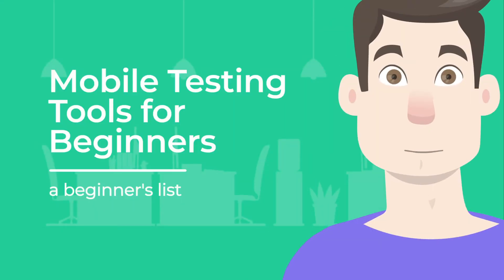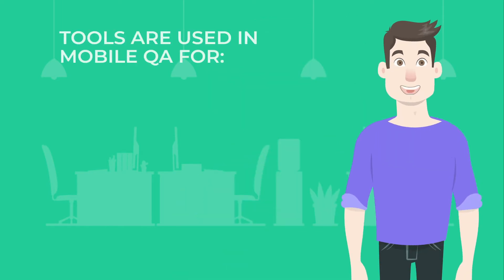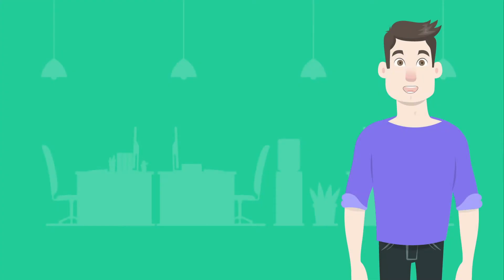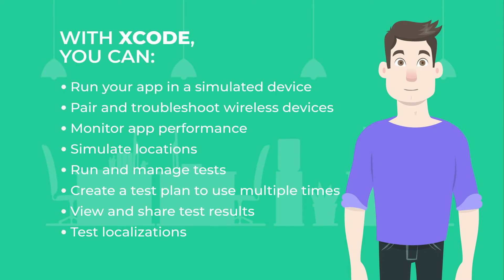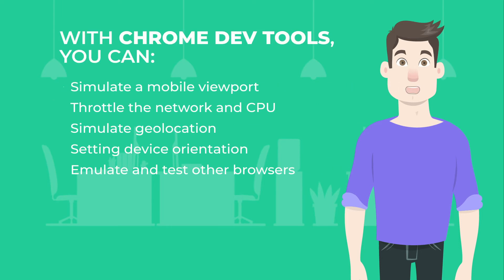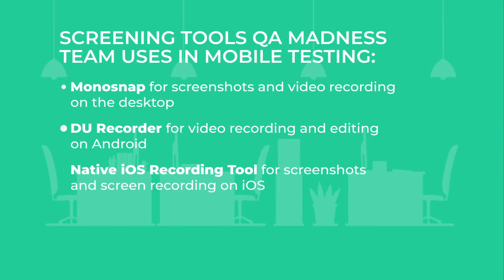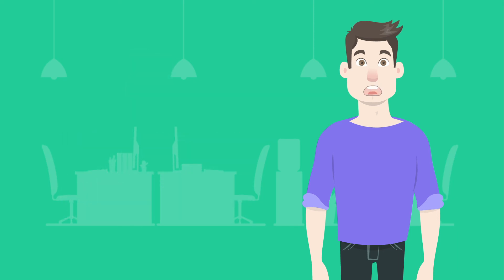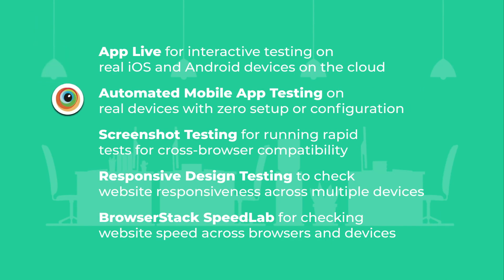Mobile Testing Tools You Can Start Using Today – A Beginner's List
If you are new to mobile testing and want to get familiar with the basic tools, you are in the right place! Learn what software solutions the QA Madness specialists keep among the essentials. No promotion, only tried-and-true tools we use regularly ;)